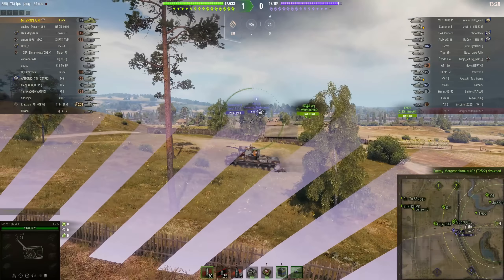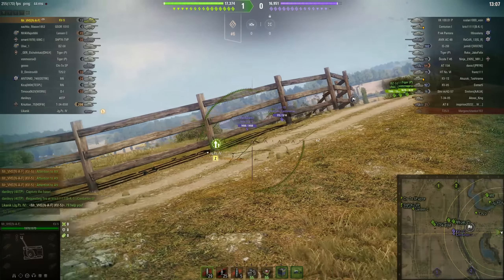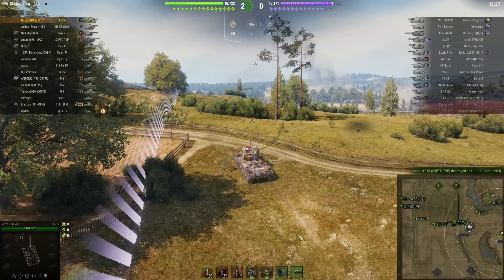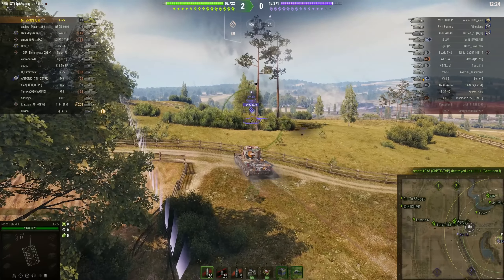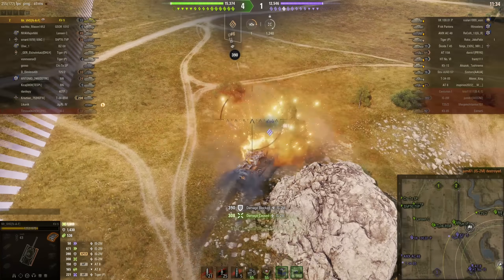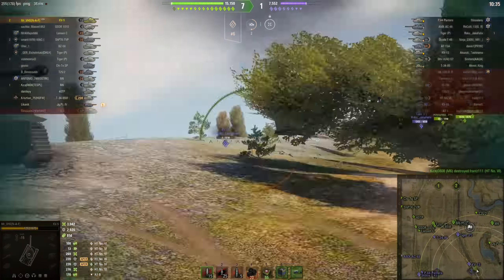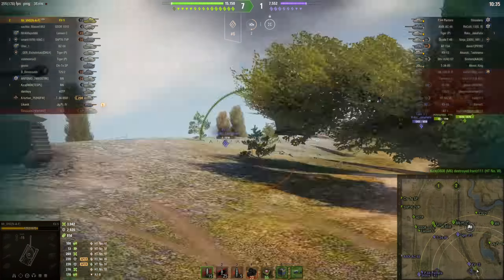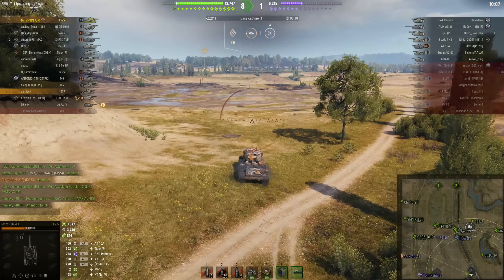World of Tanks - Best Scout RU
This is technically a scout replay, but it's a Russian scout replay so that means things are going to get very, well... Russian.

Merchandise!